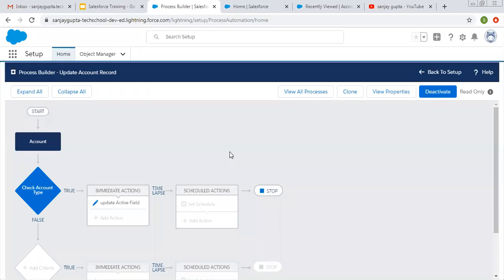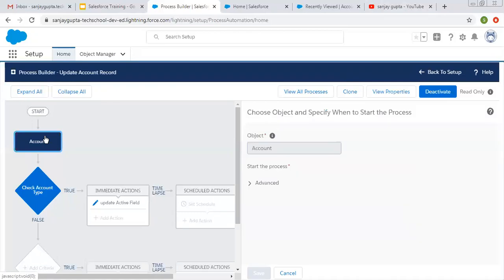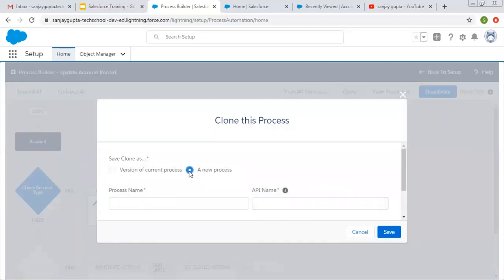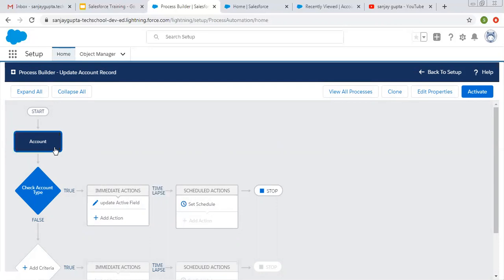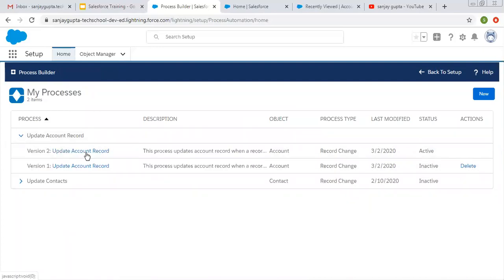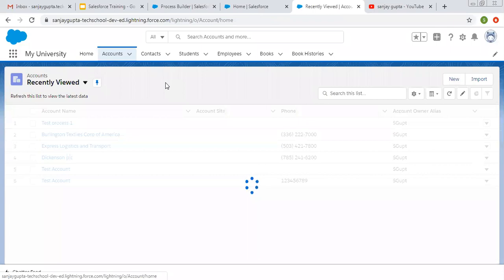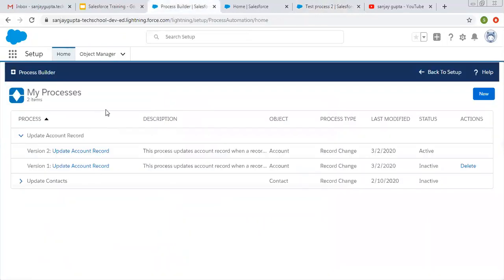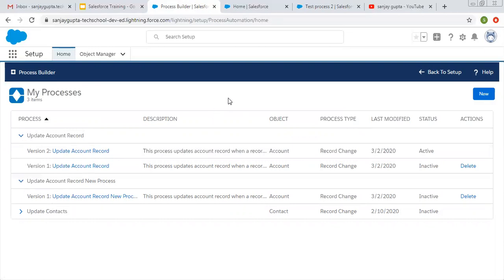02 Clone an existing process in process builder in Salesforce | Salesforce Training Videos